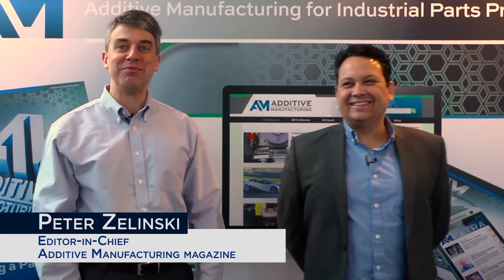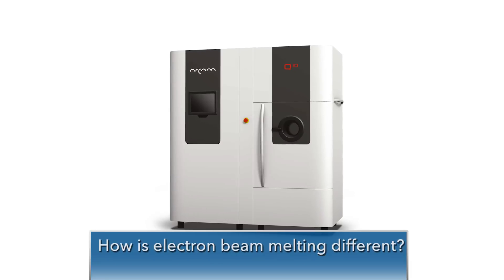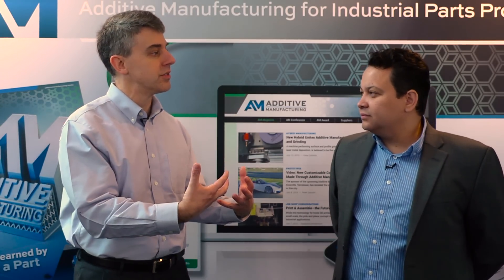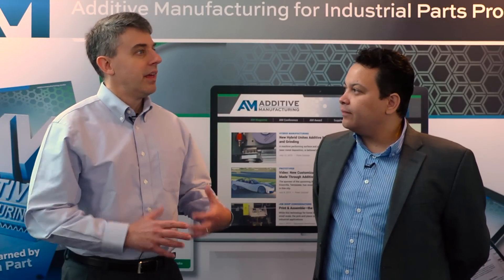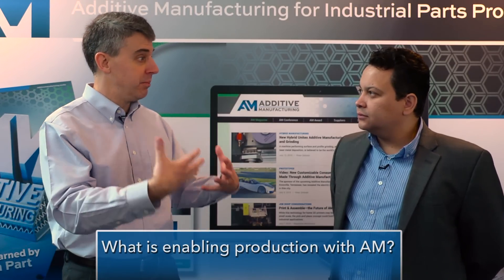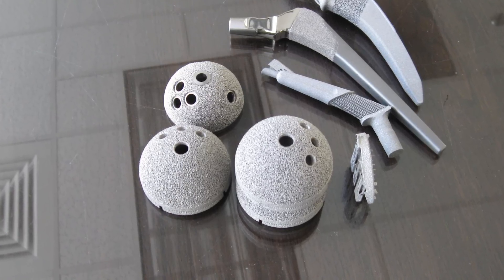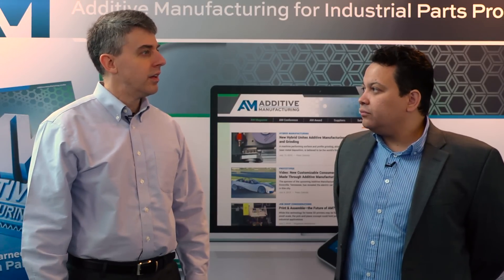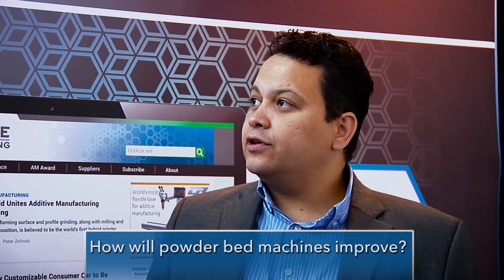AMC 2015: Material, Machine and Quality Control Improvements in AM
What's the difference between electron beam melting (EBM) and other powder-bed additive manufacturing systems? Francisco Medina, senior specialist in material development with Arcam, speaks with Peter Zelinski, editor-in-chief of Additive Manufacturing magazine, about the EBM process during the 2015 Additive Manufacturing Conference.